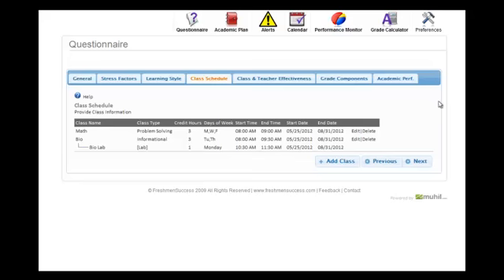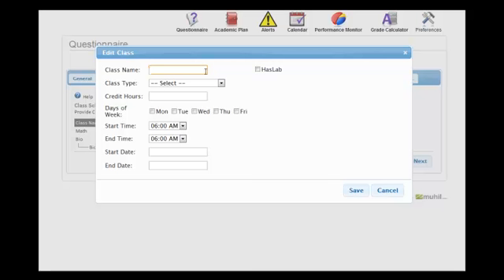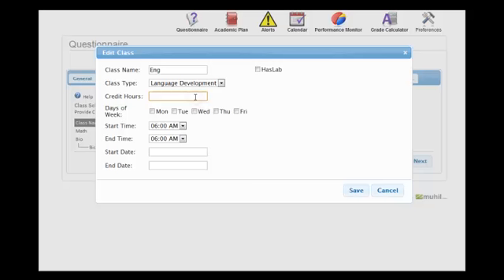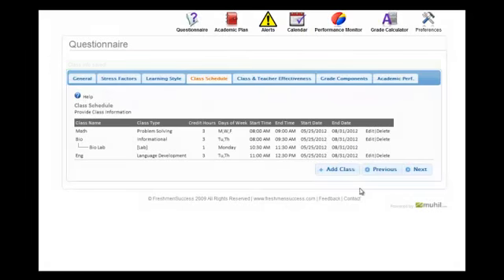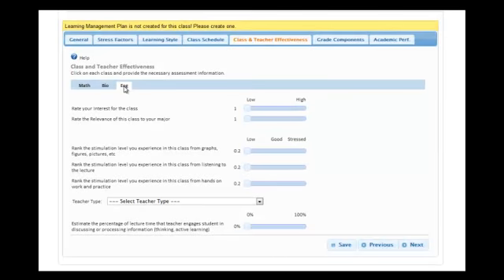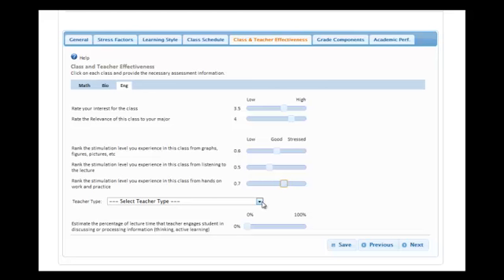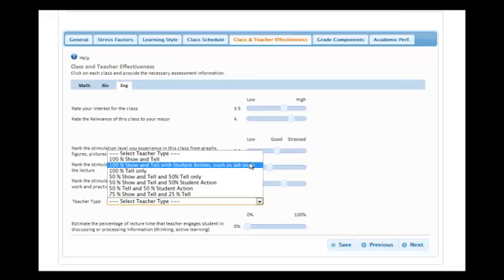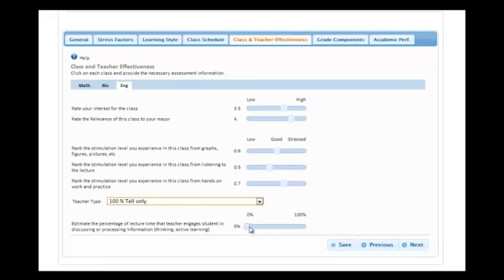Questionnaier Part2 camrec